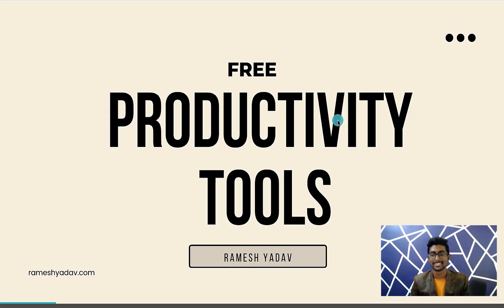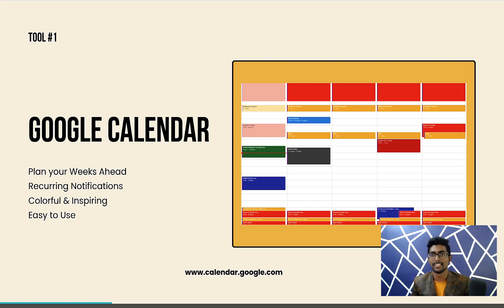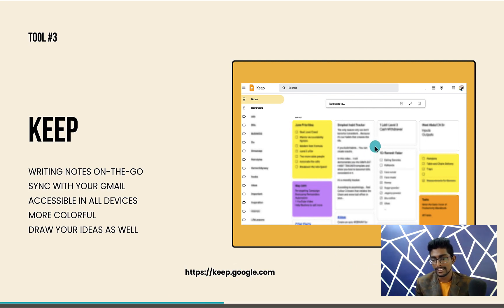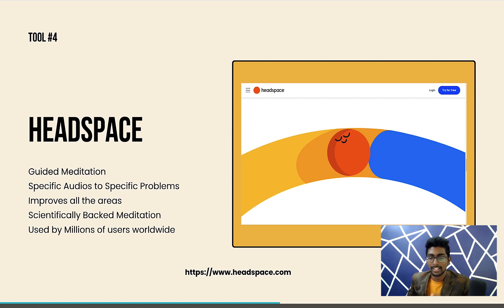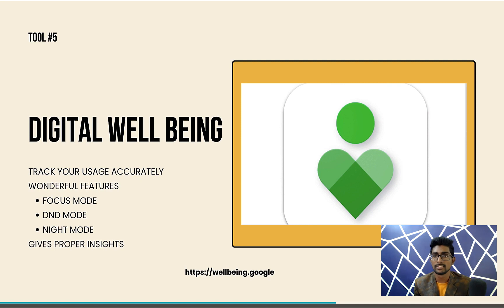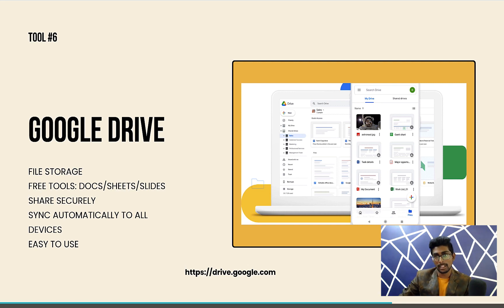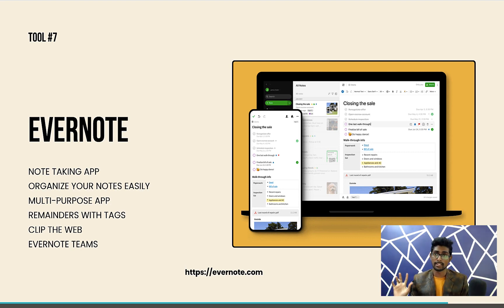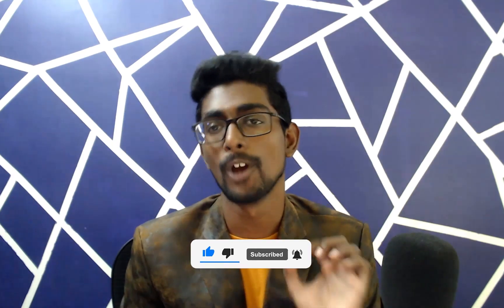⭐ CEO's Use These FREE Productivity Tools | Don't Miss Them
To become Productive, you don't need paid tools,

Using FREE tools also, you can DOUBLE YOUR PRODUCTIVITY easily everyday

in this video, you will get Top 7 FREE PRODUCTIVITY tools along with URLs

00:00 Introduction
00:40 Google Calendar
03:30 Notion
05:29 Google Keep
08:00 Headspace
10:02 Digital Wellbeing
12:24 Google Drive
15:24 Evernote
18:00 Recap

Join our secret community - PRODUCTIVITY EMPIRE where all the Productivity in one place

⚡ Join our Exclusive Telegram Group for Instant Updates

Ramesh Yadav.